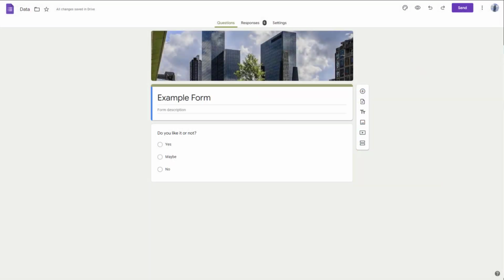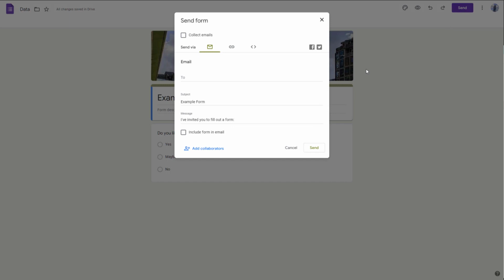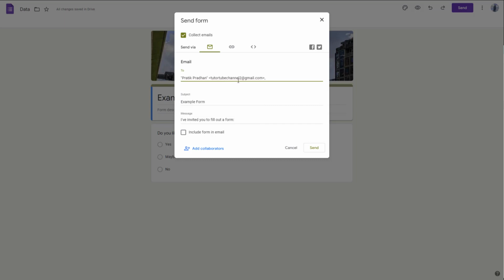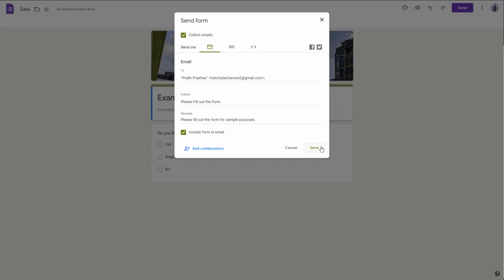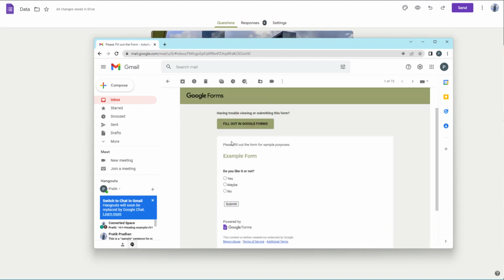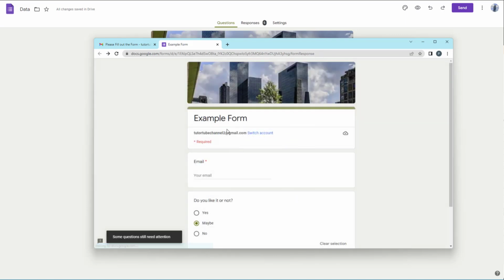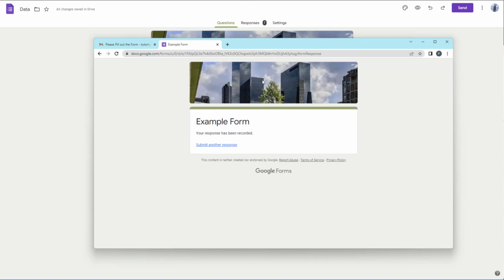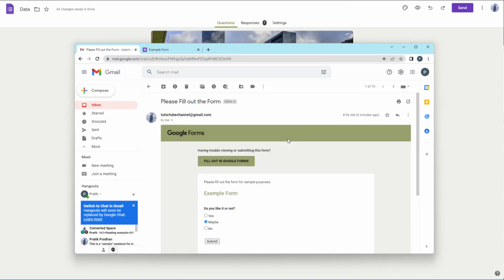Google Forms Tutorial - Lesson 34 - Emailing Form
In this tutorial, we will be discussing about Emailing Form in Google Forms